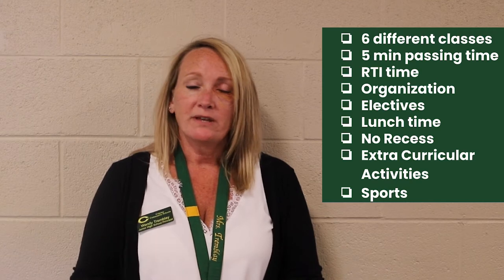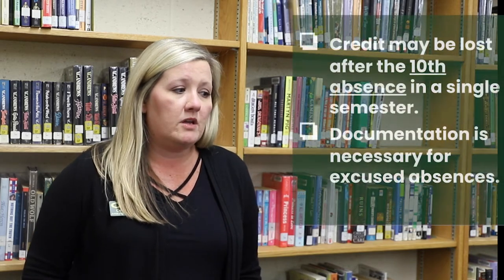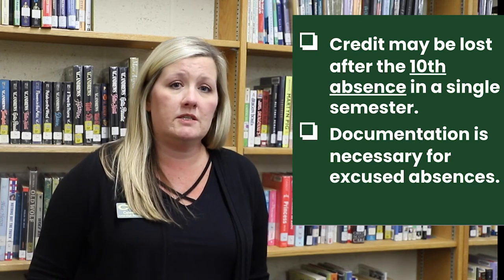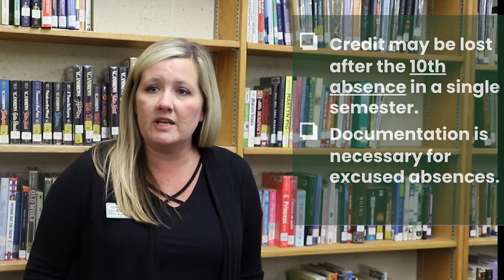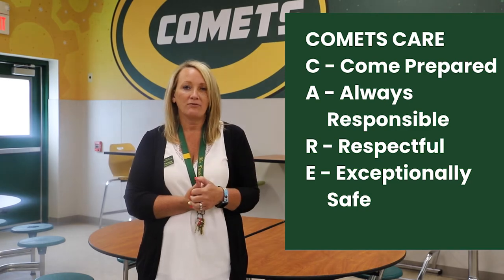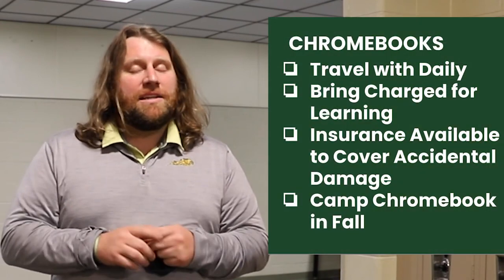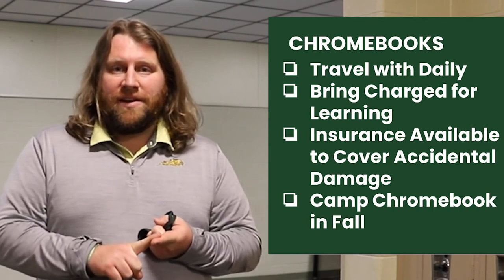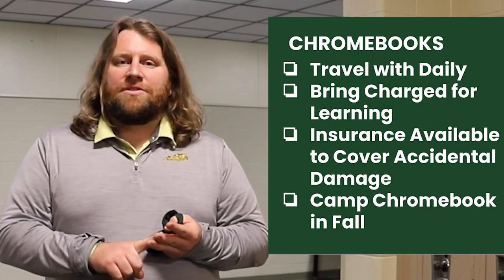Welcome to Coloma Junior High: 6th Grade Orientation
Join Mrs. Tremblay, Ms. Wyatt, and Mr. Mares for a quick introduction to Coloma Junior High!